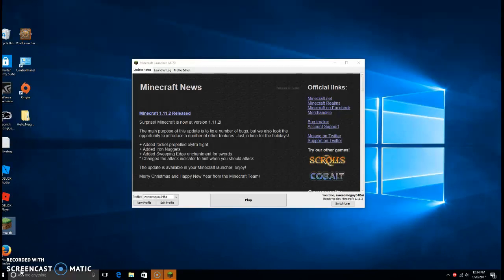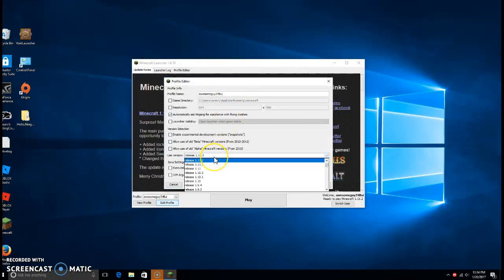how to cause the null signs super scary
this is not fake